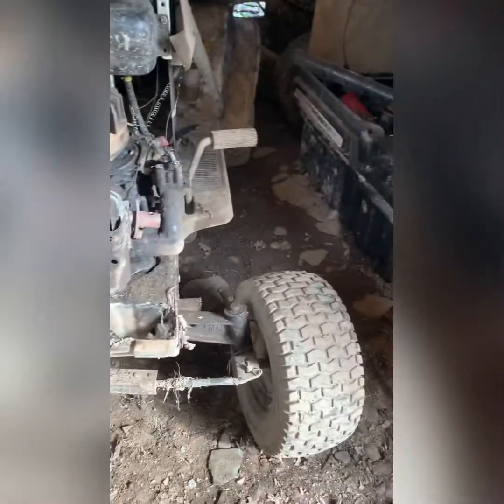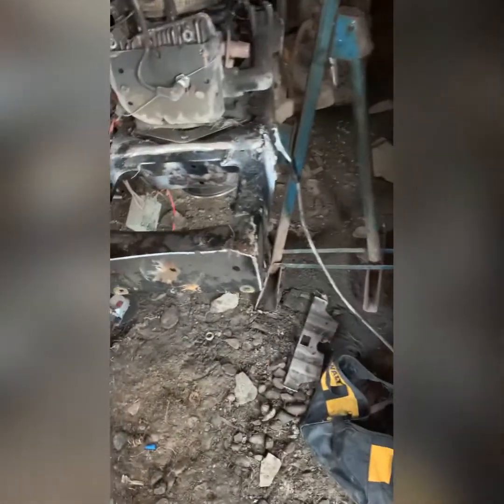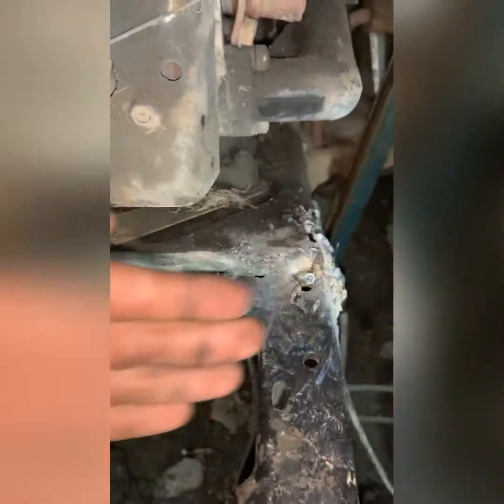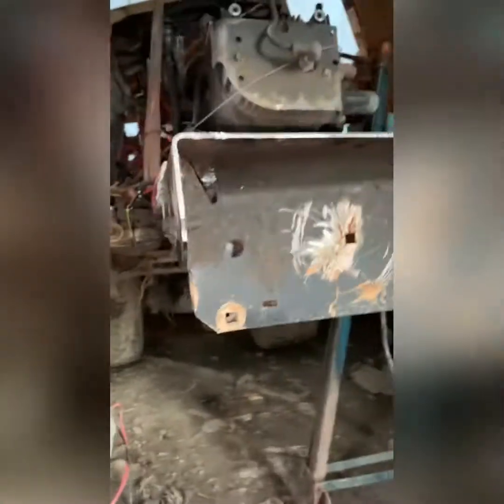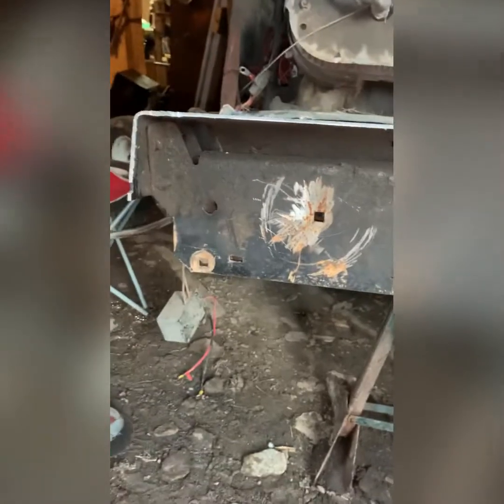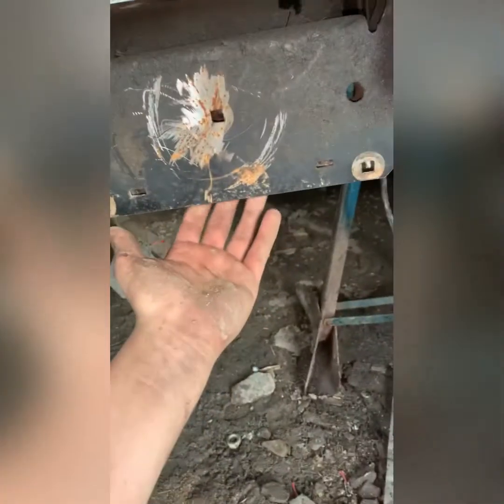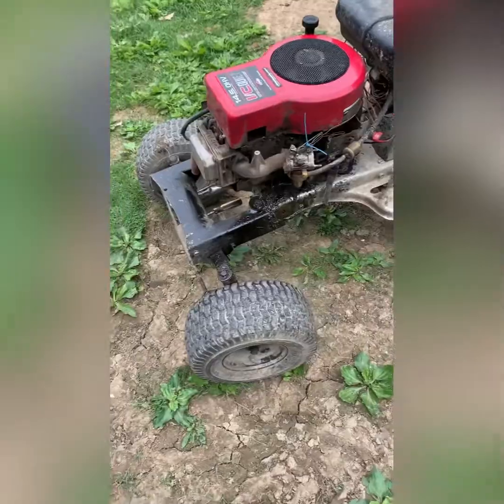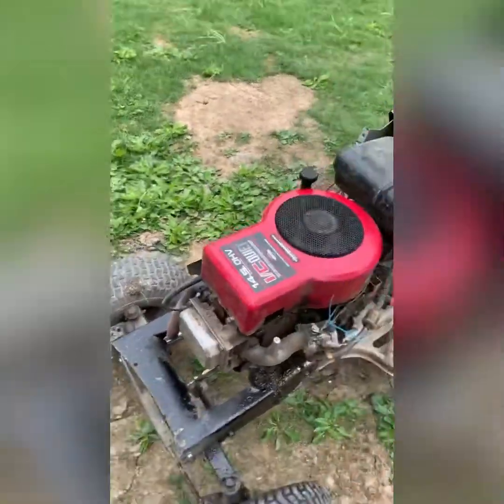Extending my front end on my mud mower